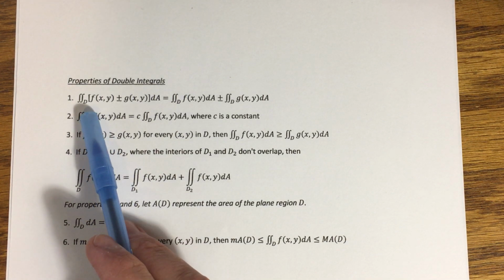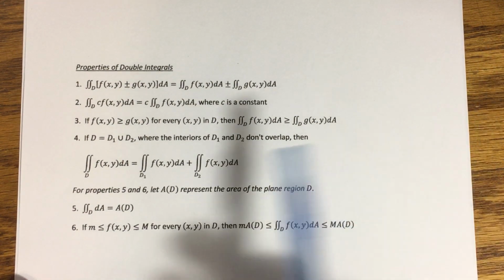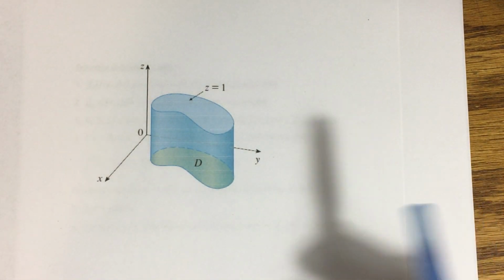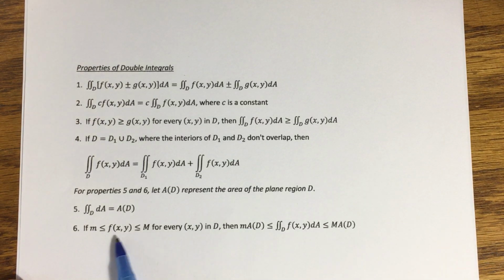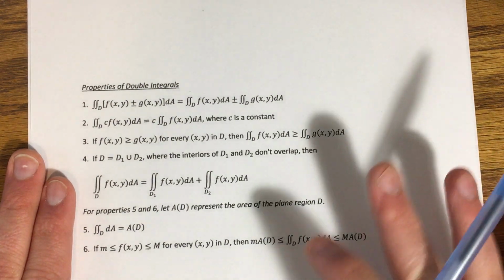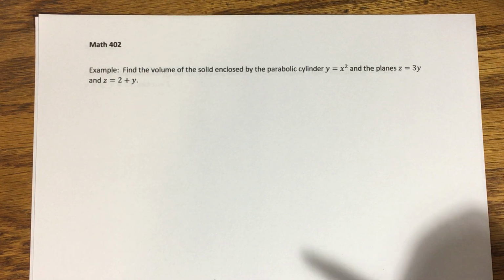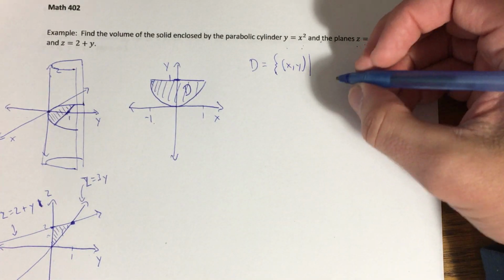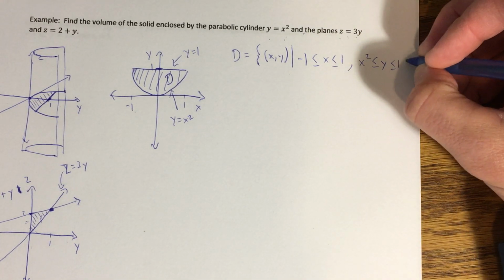15.2 - Double Integrals Over General Regions (Part 4)